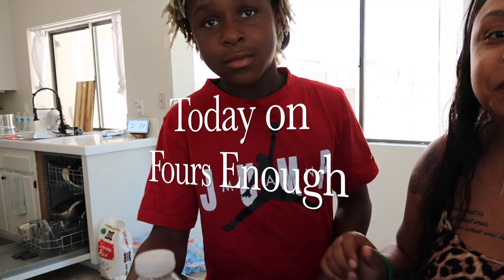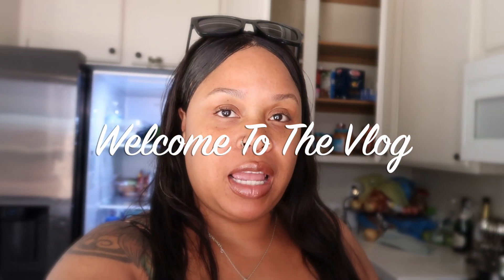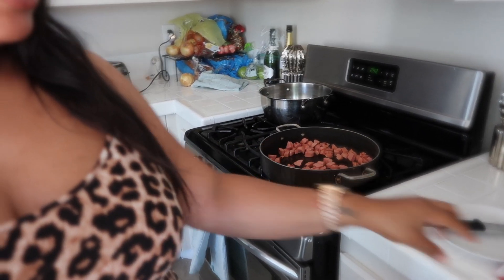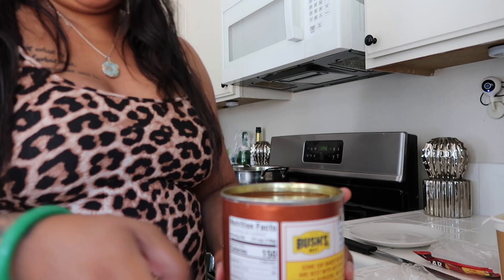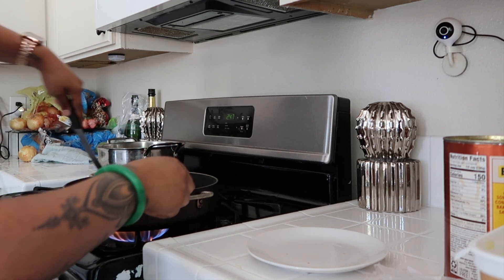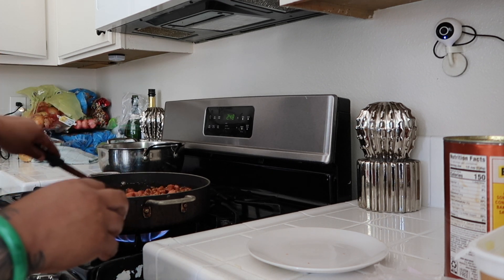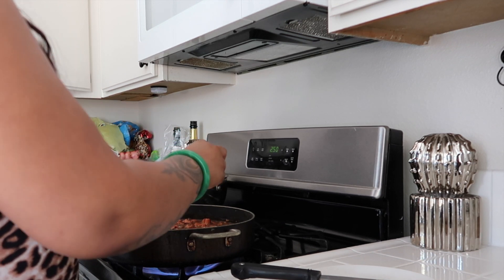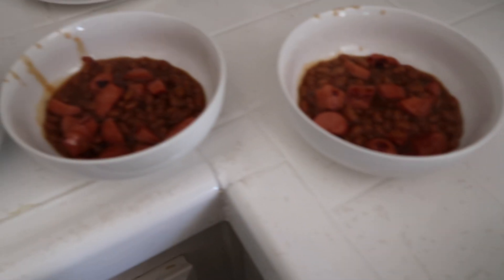MY COOKING TASTE LIKE DOG FOOD | TOUGH TIMES WE HAVE TO MAKE IT WORK | AFFECTED BY THE INFLATION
🔐 Thank you for supporting our channel Mi Amors. We love you all so

GET TO KNOW THE FOURS ENOUGH FAMILY BETTER...

🛍 IF YOU'D LIKE TO SHOP WITH US...